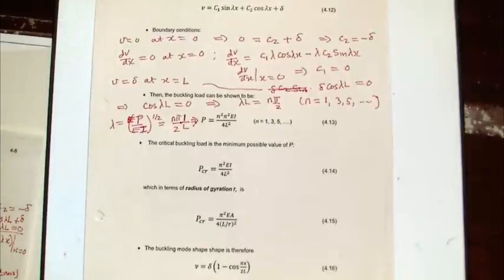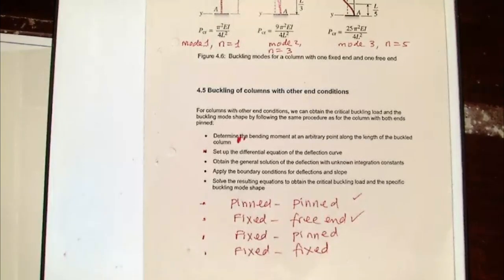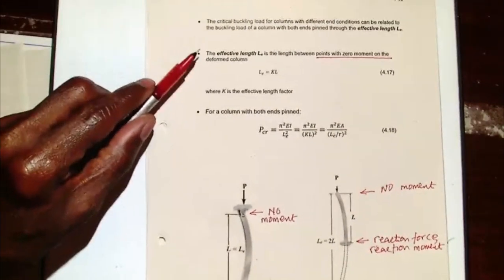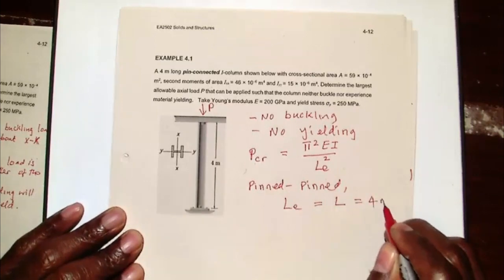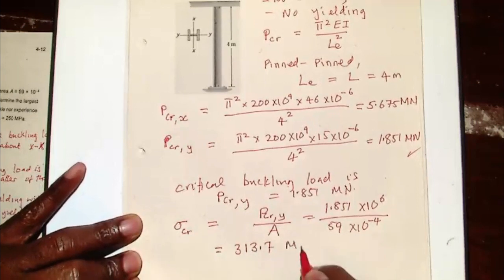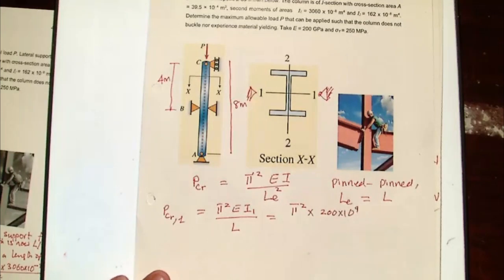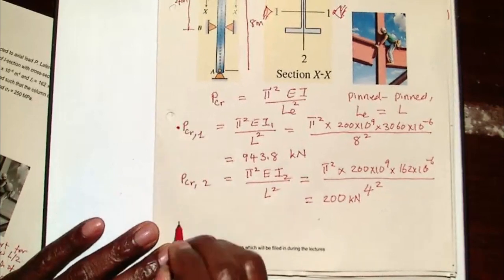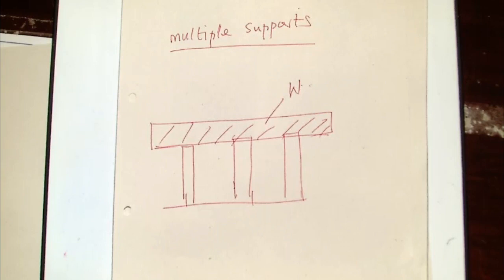8 Buckling Instability 16 March 2023